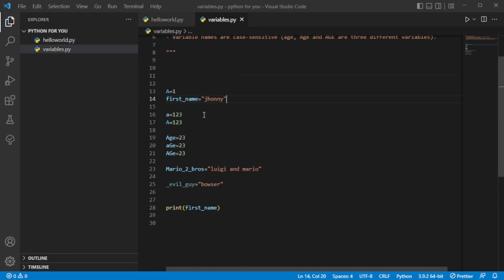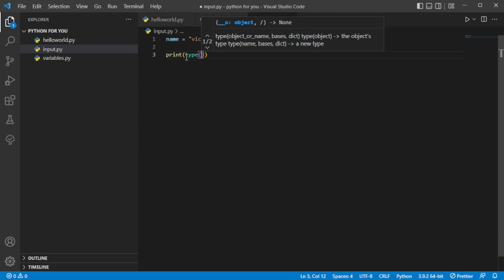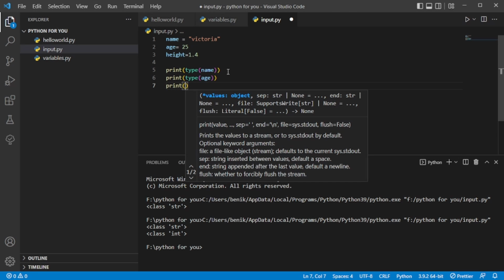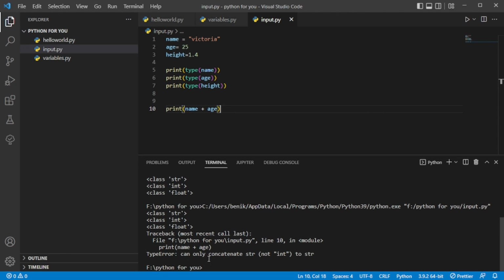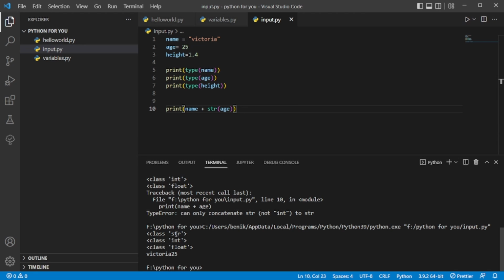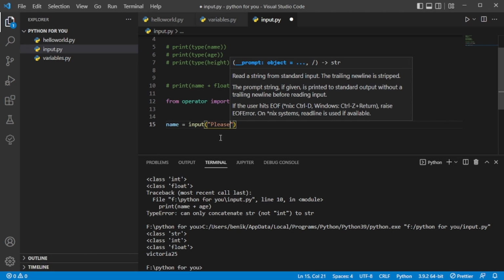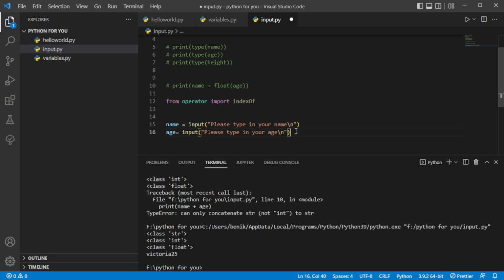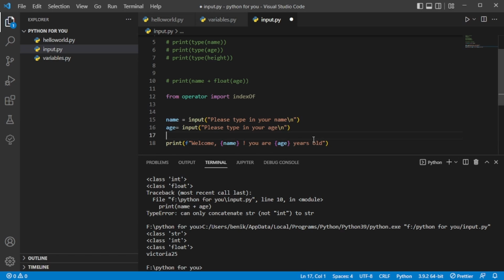Python Tutorial for Beginners 4: User input in Python | Command Line Input- with Examples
Python user input and type casting  explained. Learn Python basics with this Python tutorial for beginners.